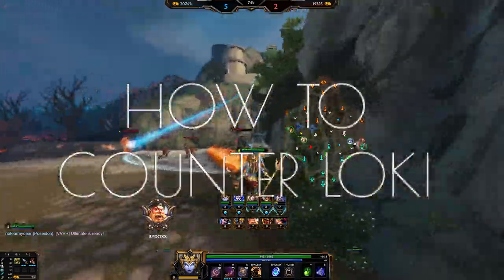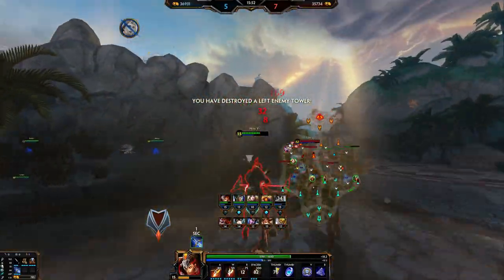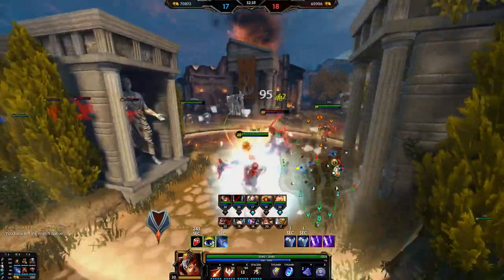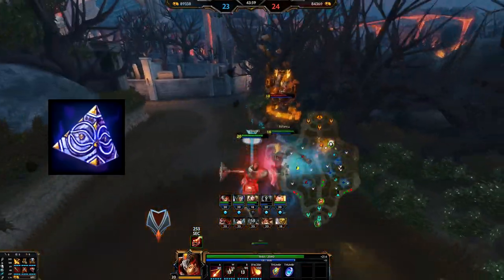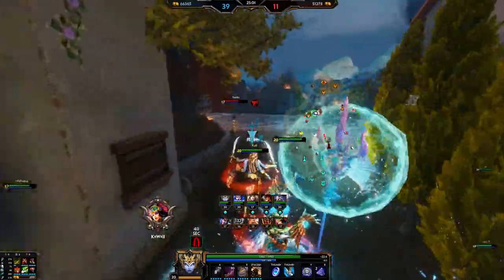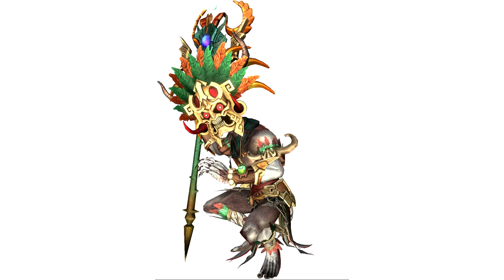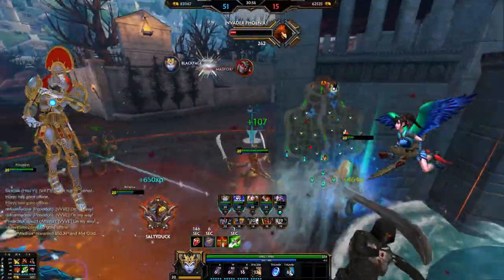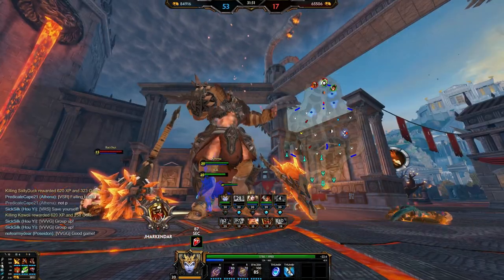SMITE: How to counter Loki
In-depth explanation of countering Loki in the MOBA Smite, explaning strategies to improve your game against Loki, counterbuilding, counterpicks, warding, team fighting and so on.

Facebook (only checking this occasionally)

Song: Suffer City - Suffer City Blues